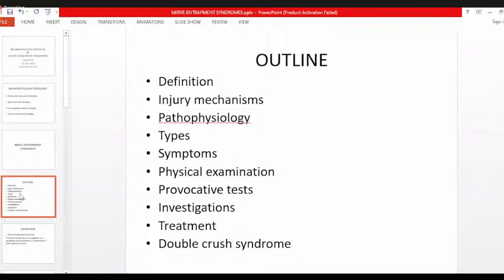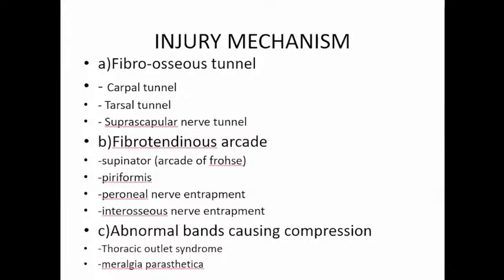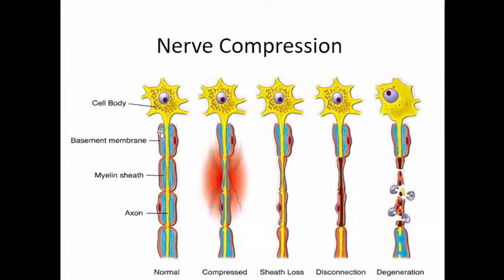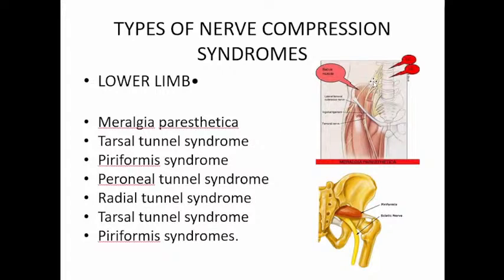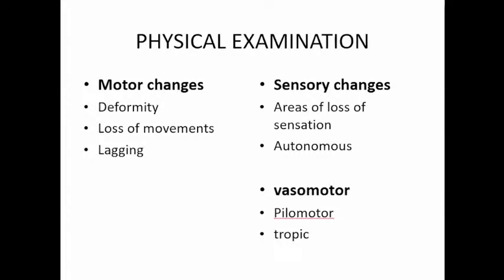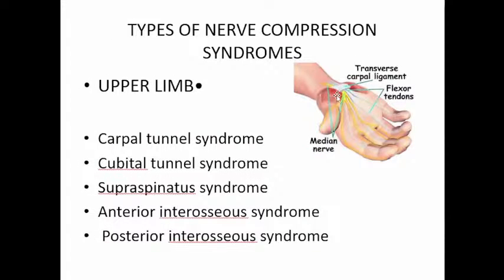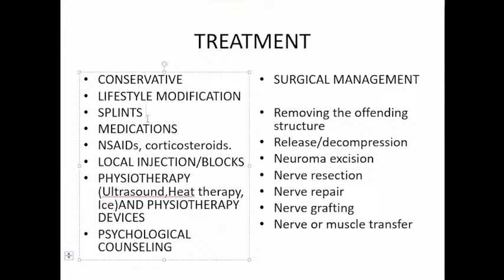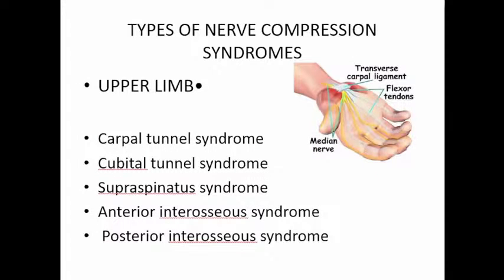Neuromuscular & Nerve Entrapment Syndromes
Neuromuscular & Nerve Entrapment Syndromes, Dr Sitati